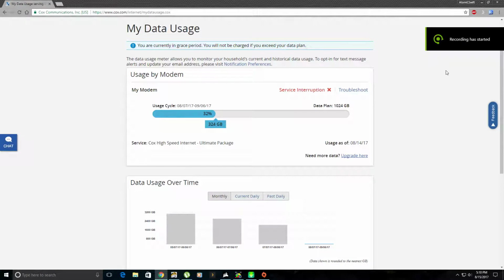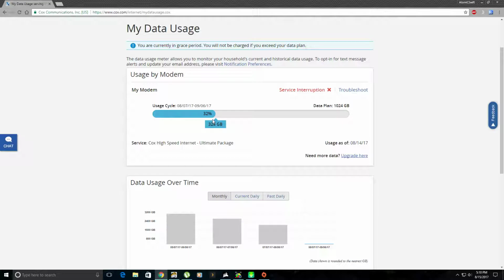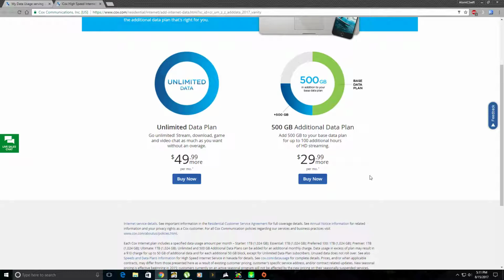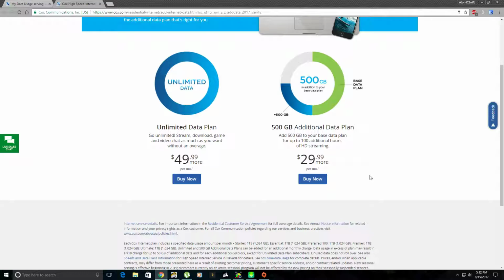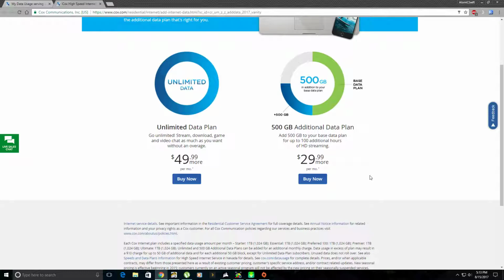Cox Cable Money Grab, New Unlimited Data Plan has arrived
such bullshit, but it would be worse